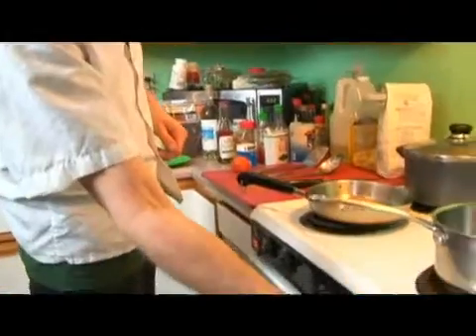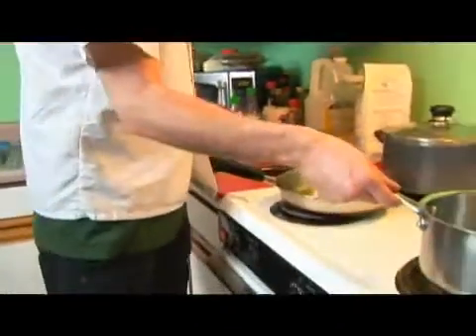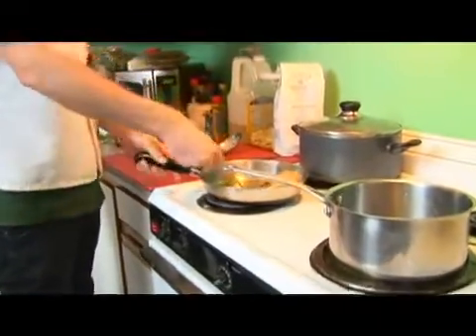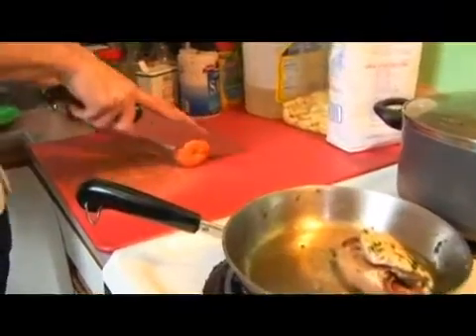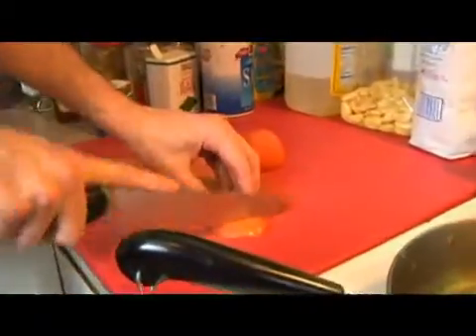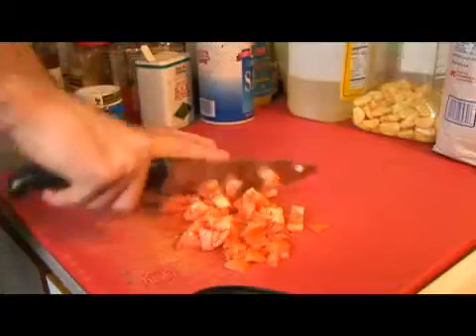Orange Pepper Chicken Saute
Orange Pepper Chicken Saute. Part of the series: Orange Pepper Chicken Recipe. Saute the stuffed meat for orange pepper chicken until the meat is only partially cooked. Learn how to saute chicken with tips from an expert chef in this free culinary video.